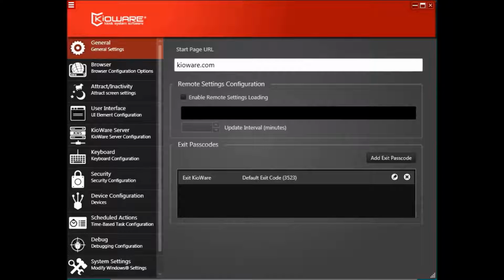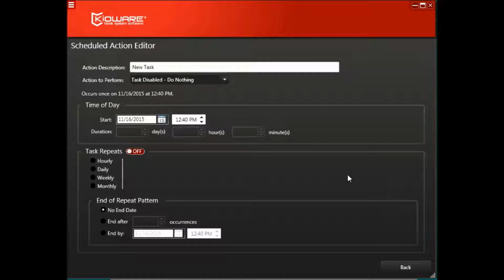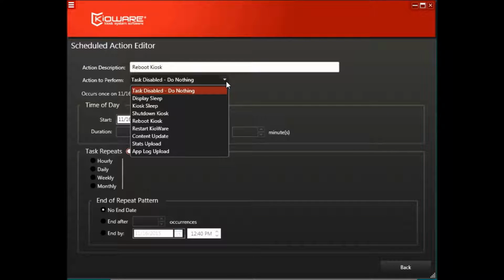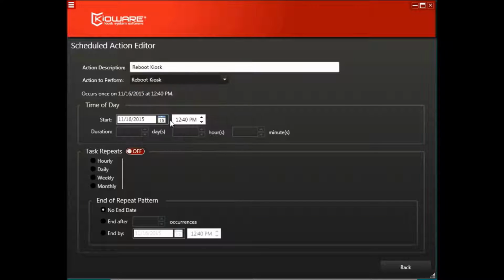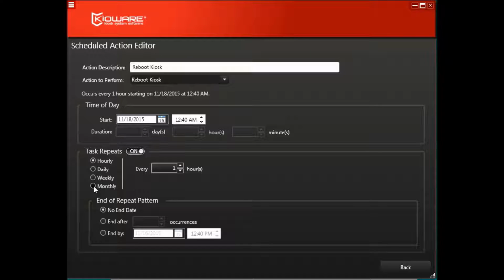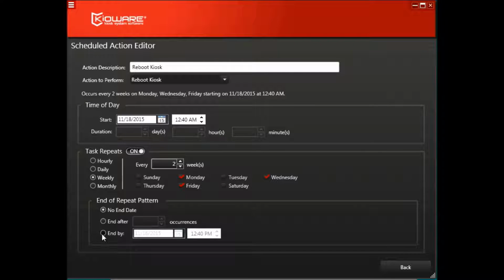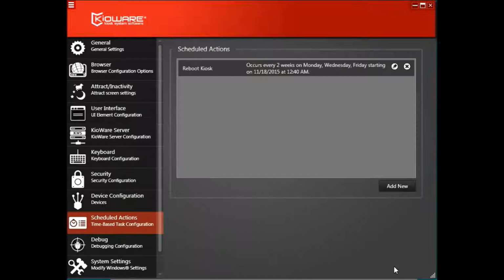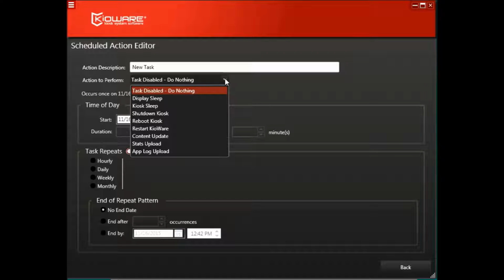Use time based tasks & scheduled actions on your kiosks running KioWare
KioWare for Windows version 8.0 and newer allows you to create Scheduled Actions, which are automated time-based tasks related to your device, KioWare, content, and more.

Open the KioWare for Windows configuration tool and click on the Scheduled Actions tab. Click Add New. Give the task a name, then choose the desired action from the Action to Perform dropdown menu. You have options such as putting the kiosk to sleep, shutting down the kiosk, rebooting the kiosk, updating content, and more.

Set the Start date by choosing a date from the calendar, then choose a start time.

If you’d like the task to repeat, click the Off button beside Task Repeats so that the button now says On. Choose whether you’d like Hourly, Daily, Weekly, or Monthly, then adjust the applicable settings on the right as necessary.

For example, if you want to set the task to repeat Weekly, you would choose how often – every 1 week, 2 weeks, or whatever your preference is, then you’d check the box for the days on which you’d like the task to be performed.

Below Task Repeats, you can also set an End of Repeat Pattern. Choose whether you’d like no end date, end after a specified number of occurrences, or end by a specified date and time.

The KioWare for Windows config tool automatically saves any changes you make so now your Scheduled Action is set and ready to run. Click the Back button to view your list of Scheduled Actions. You can create multiple actions to suit your needs. Just click the Add New button again to create additional actions.

Scheduled Actions are useful tools for keeping your kiosk running smoothly.